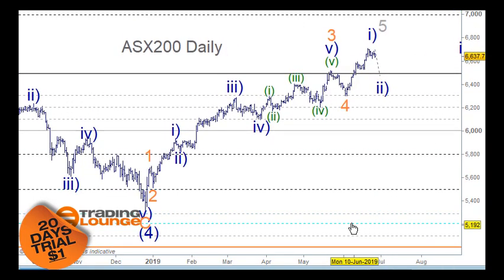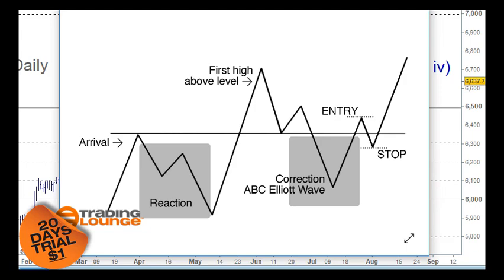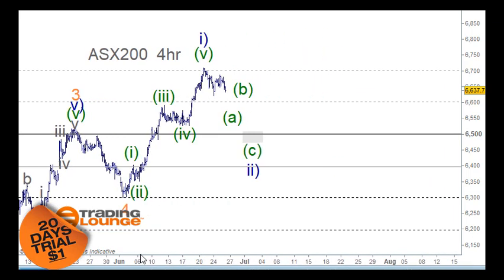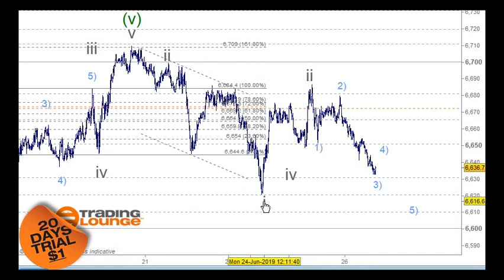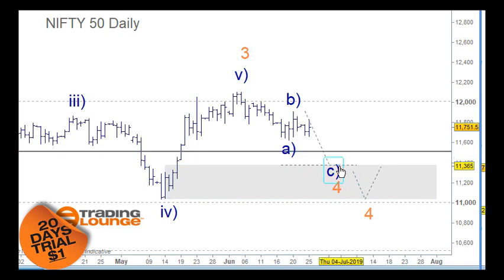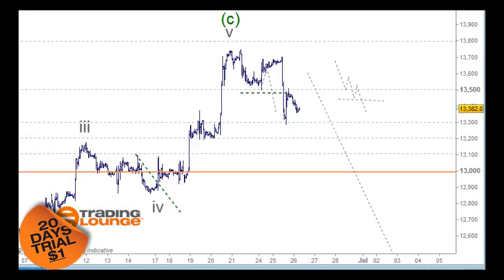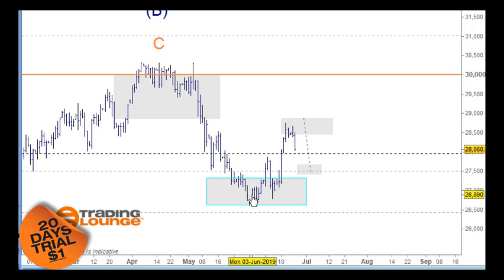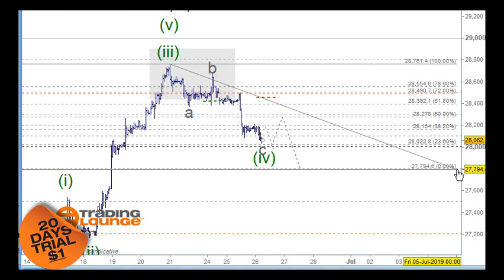ASX200 NIFTY 50 HANG SENG Technical Analysis Elliott Wave 26 June 2019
ASX200 NIFTY 50 HANG SENG Technical Analysis Elliott Wave 20 Day Trial

ASX200 Elliott Wave: The top of Wave i) is in place and now looking at the (a) (b) (c) corrective retracement back towards the 6500  the 61.8% Golden mean / ratio

Trading Levels: next short term support is SG1 6530|6520|6510 followed by the Medium Level 6500 (ML65)

Day Trading Strategy: Holding short to 6500